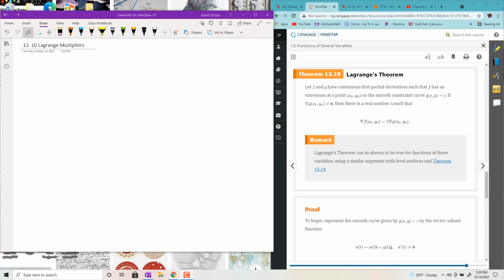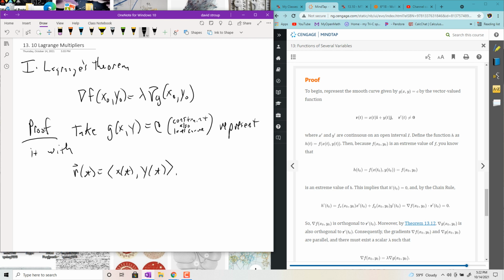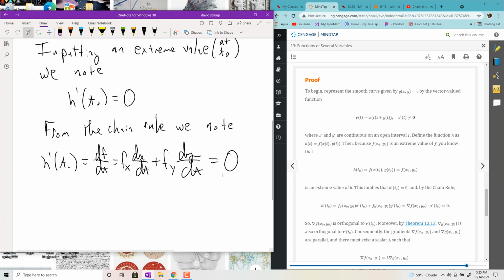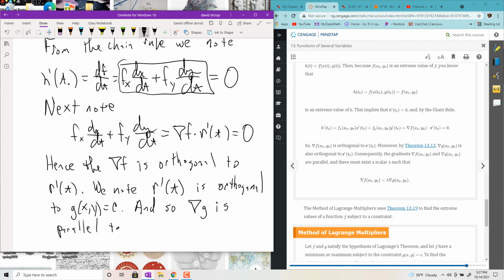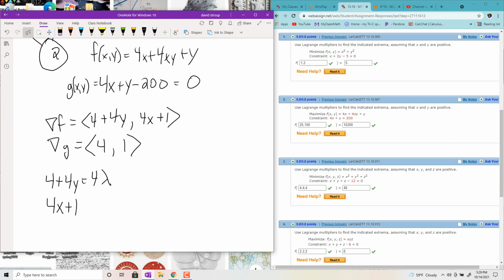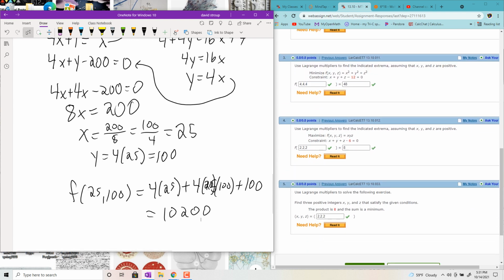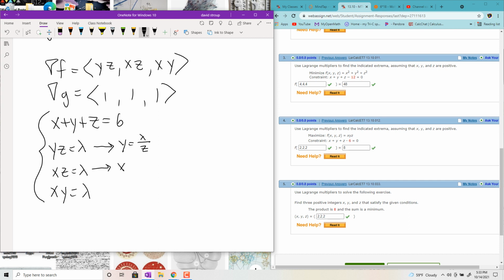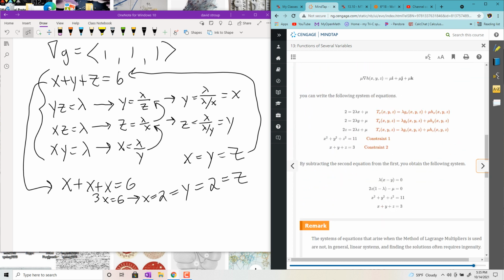13.10 MTH 2310